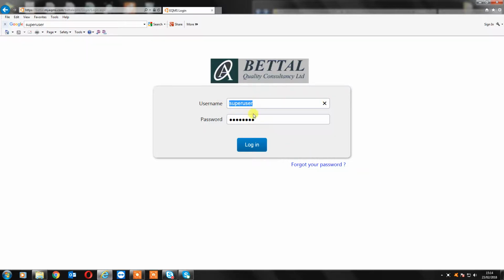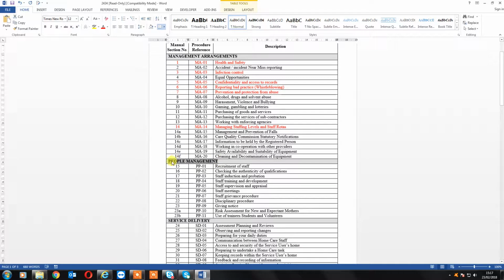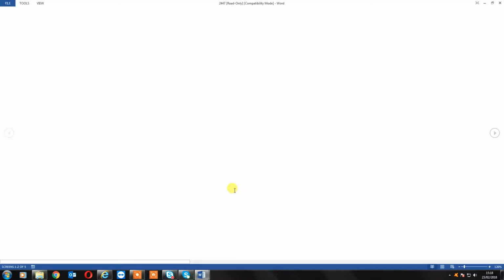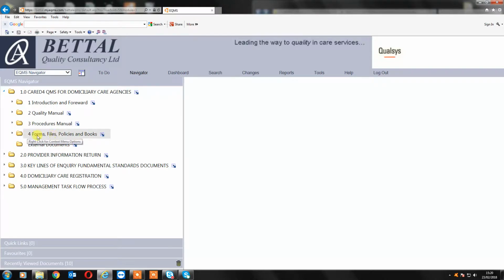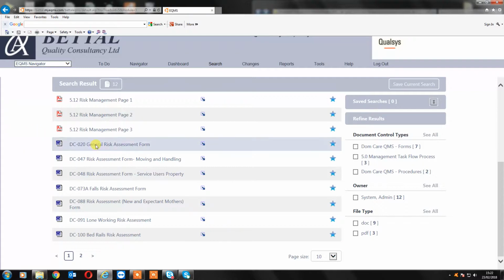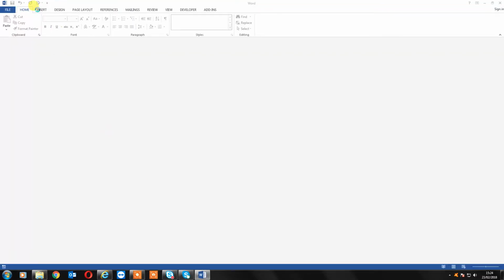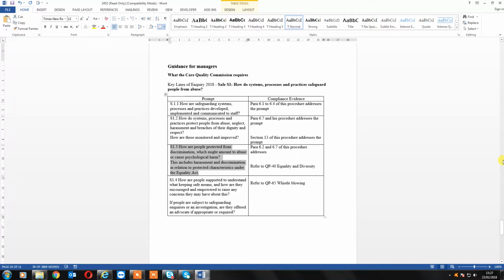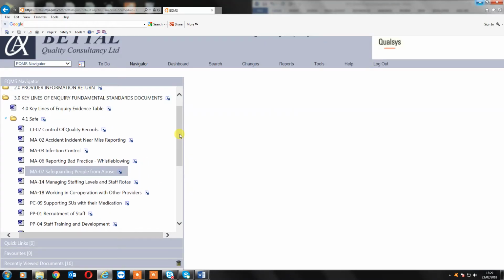Bettal Domiciliary CareTraining Video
Contact Bettal for further information on 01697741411